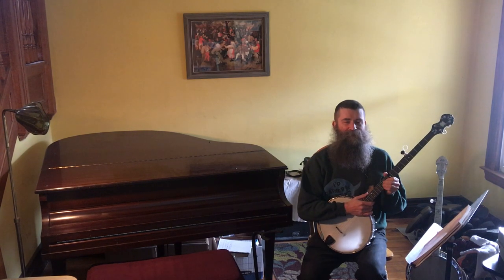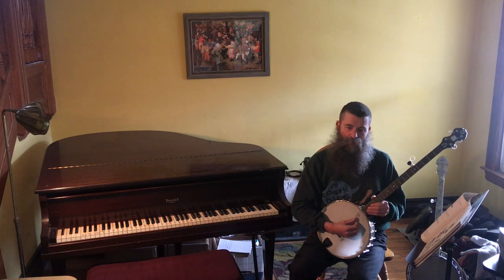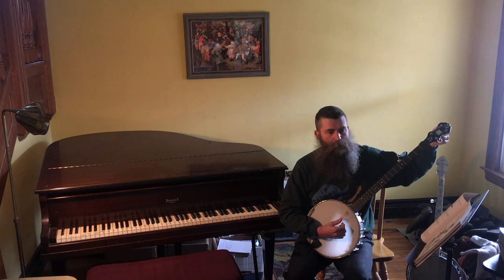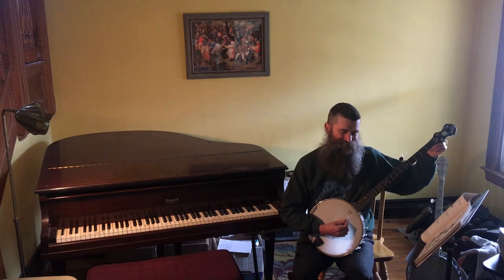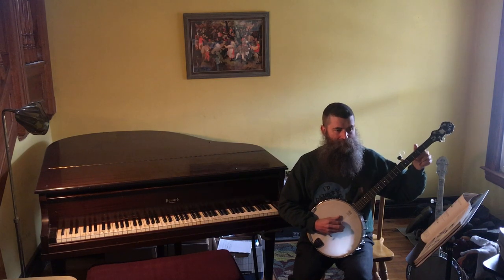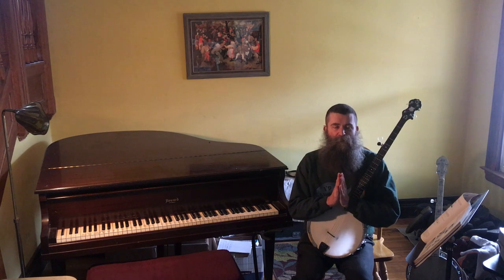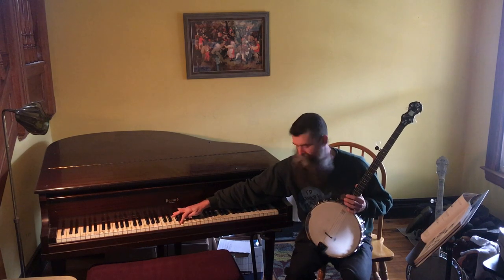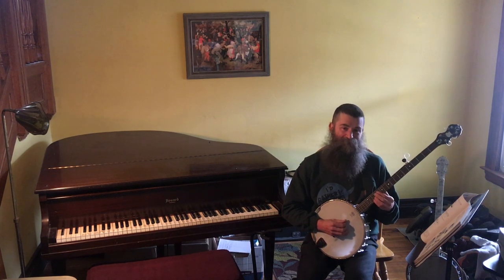Classic Banjo Lessons, Episode 3: Tuning the Banjo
Tuning the banjo is very important but don't worry if you don't know how to do it, I will explain it all and help you to get your instrument in tune. Be patient with yourself and take your time. It can take a long time so it's important that you enjoy the process because training your ear to listen critically is a process that never ends.

Joe Troop & Aaron Jonah Lewis, You Bring Out The Hamster In Me
Thomas Bailey and Aaron Jonah Lewis, Featuring Max Johnson, Wild Hog